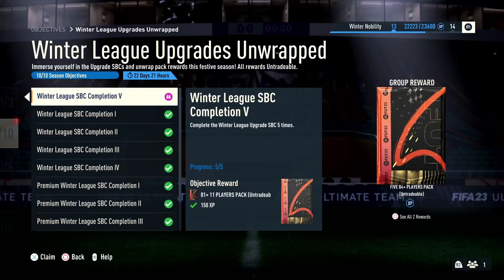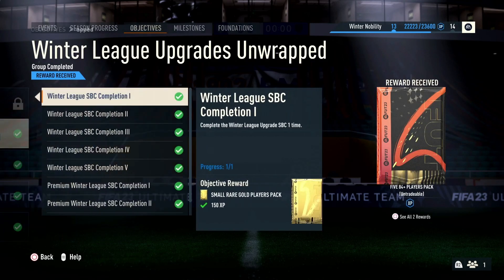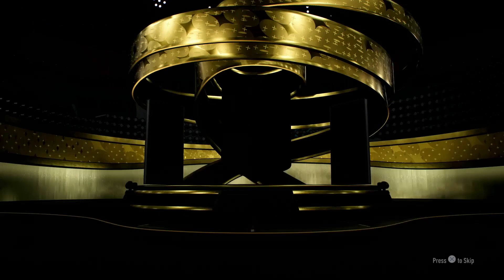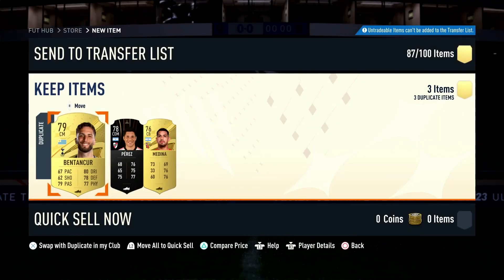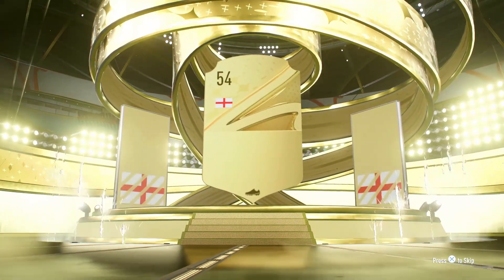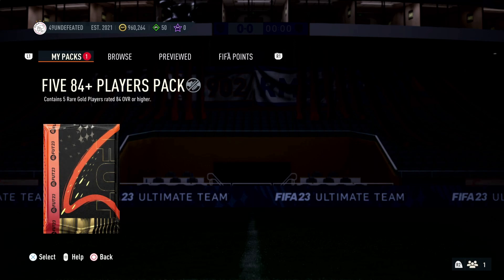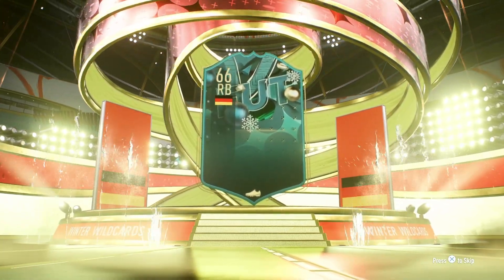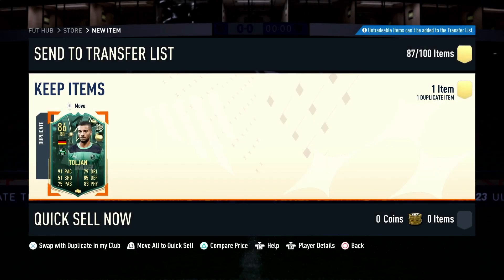Completing the winter leagues unwrapped objective - 81+ X 11 84+ X5 Any good? Fifa 23